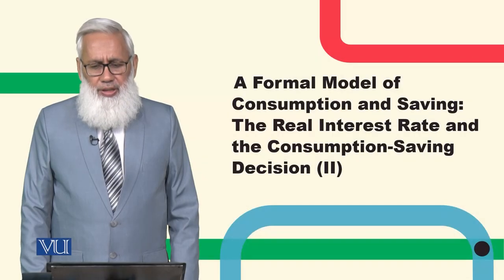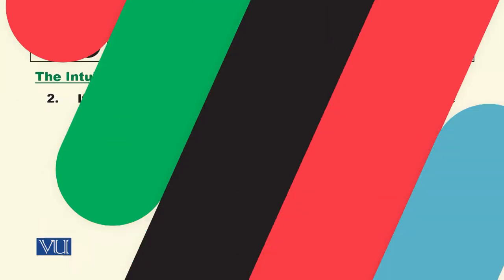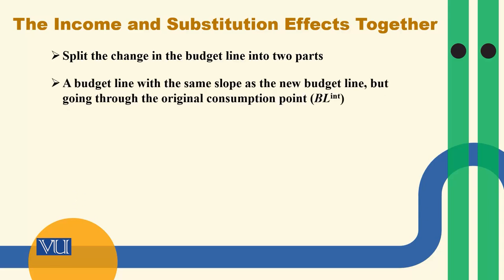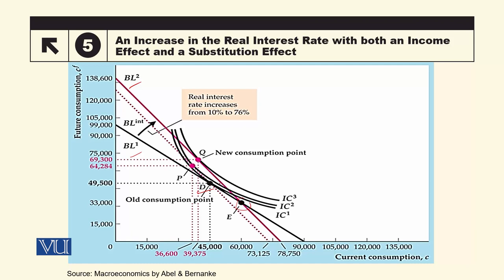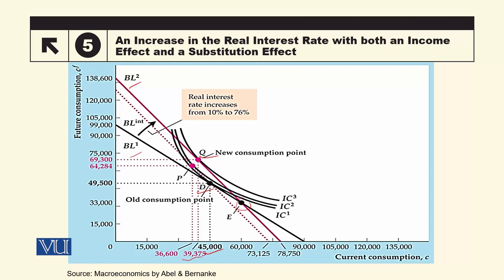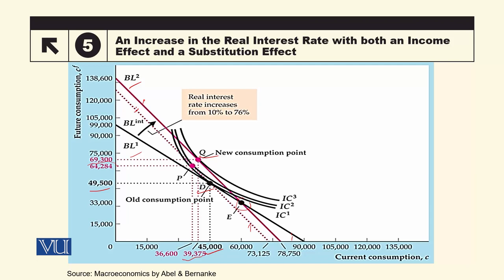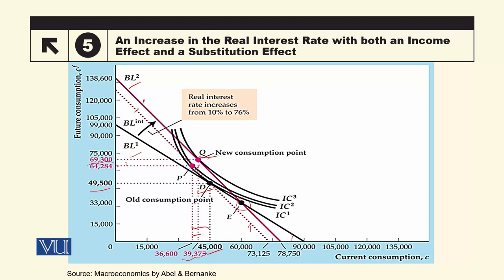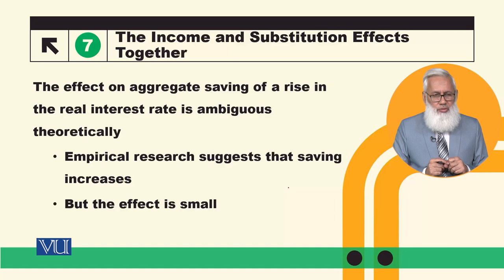Real Interest Rate & the Consumption Saving Decision (2) | Macroeconomic Analysis | ECO616_Topic044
Topic044: A Formal Model of Consumption and Saving,
The Real Interest Rate and the Consumption Saving Decision (2),